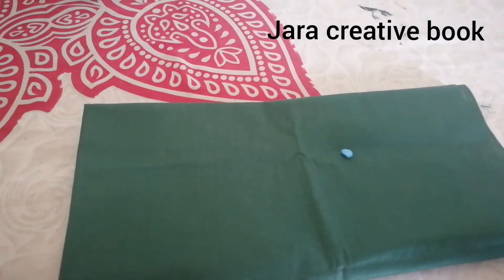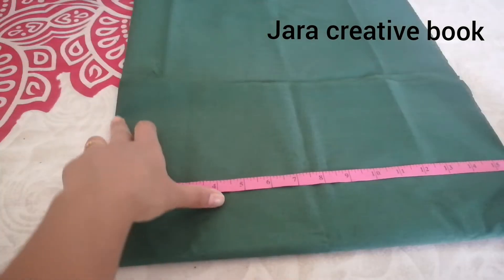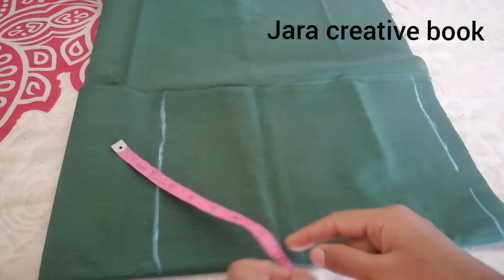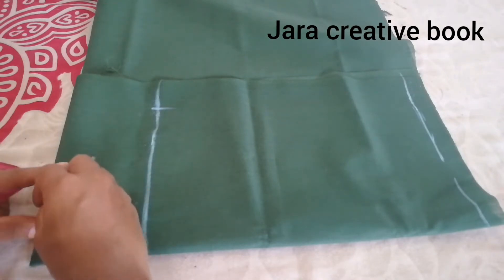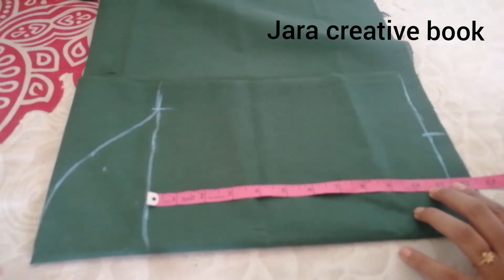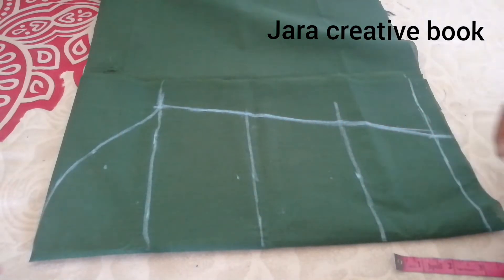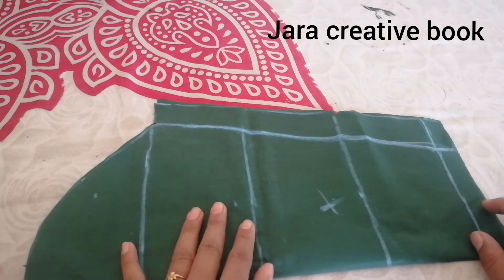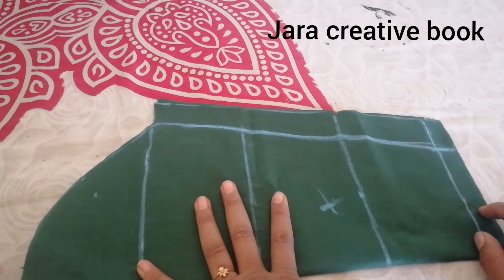3/4th sleeve cutting in tamil|jara creative book|sleeve cutting pattern|perfect 3/4th sleeve cutting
#3/4thsleevecutting

basic armhoypattern and sleeves

all videos